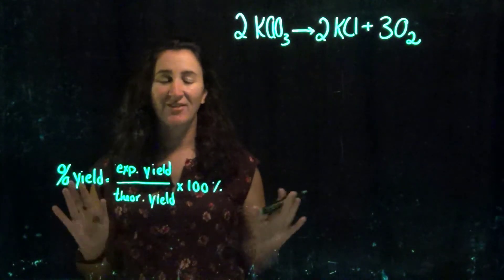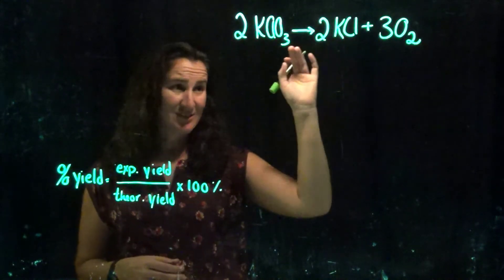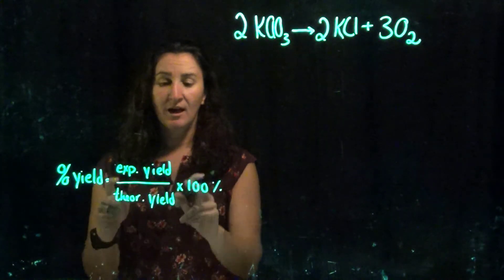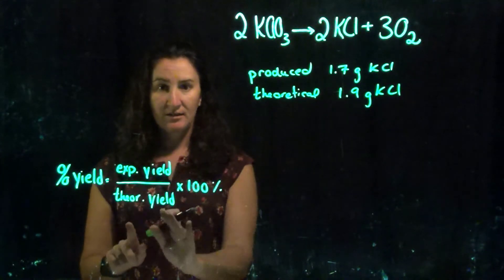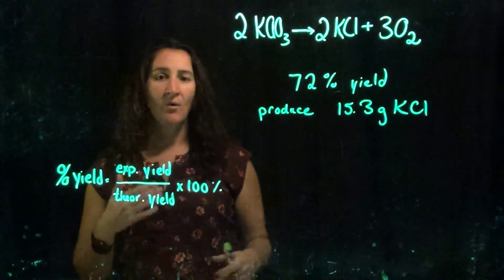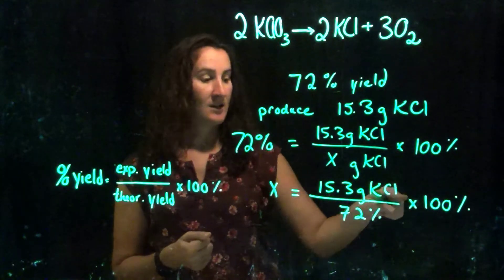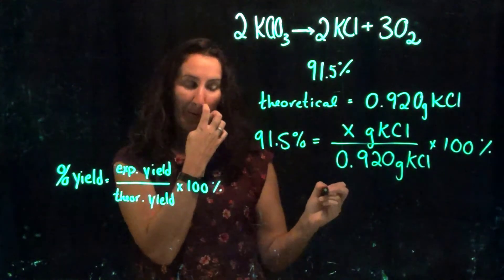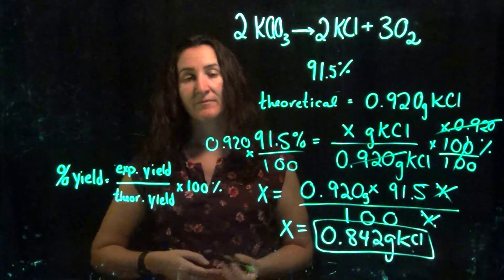9a Intro to Percent Yield